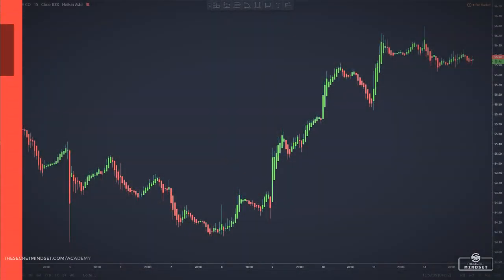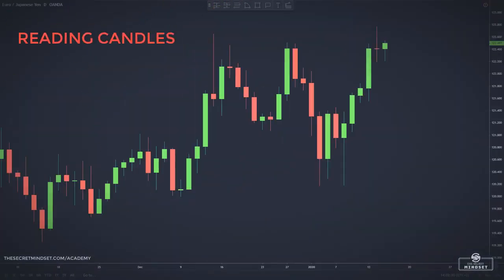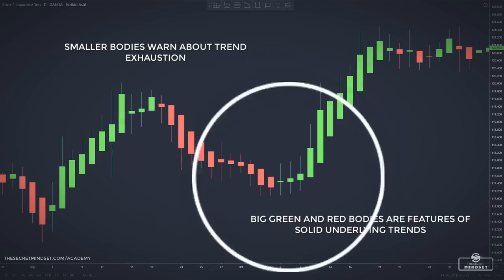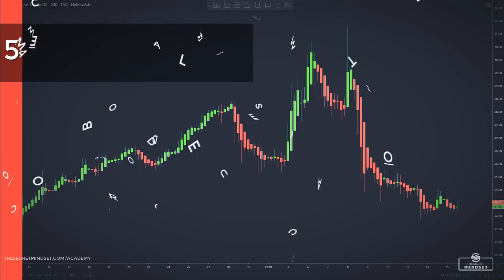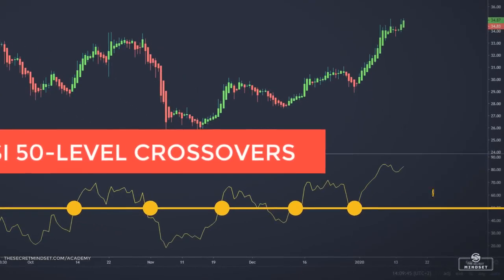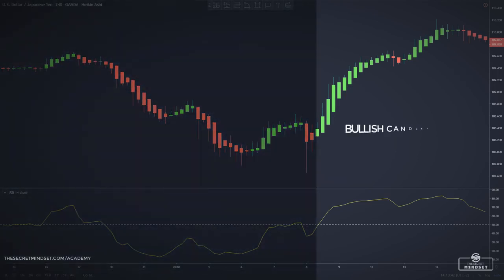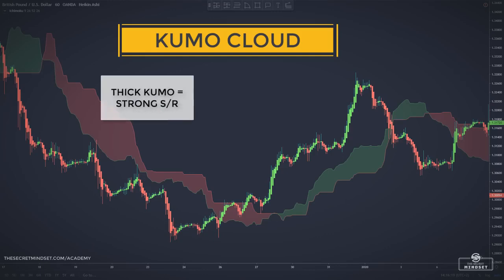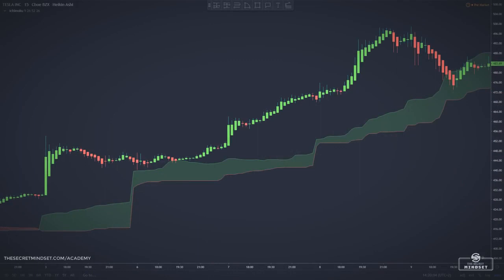Heiken Ashi CHEAT Strategies For Scalping & Day Trading Forex, Stocks & Crypto